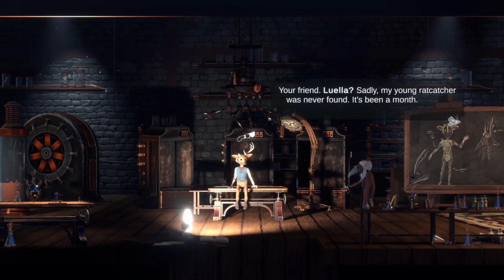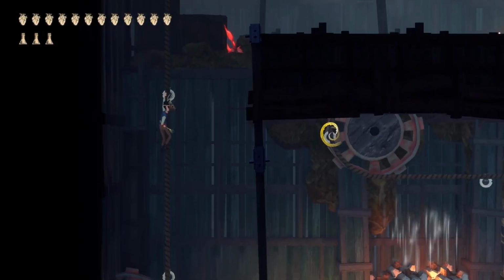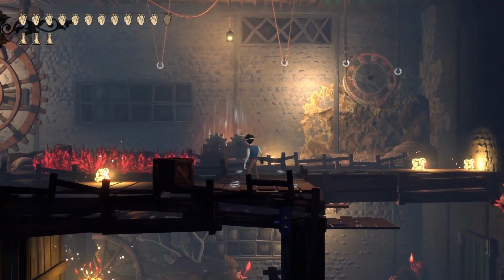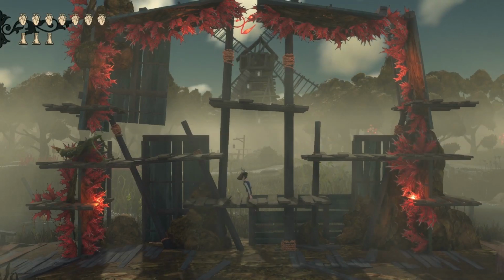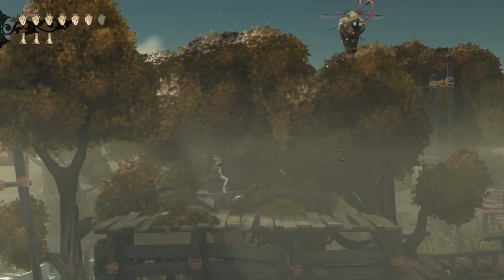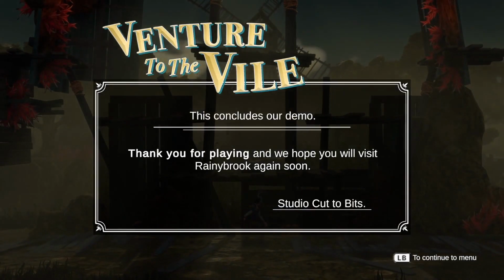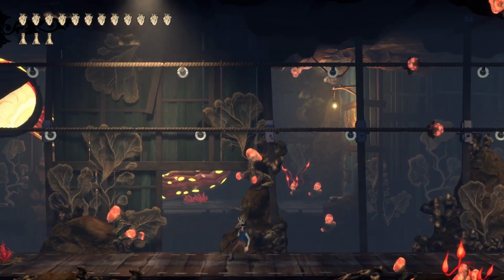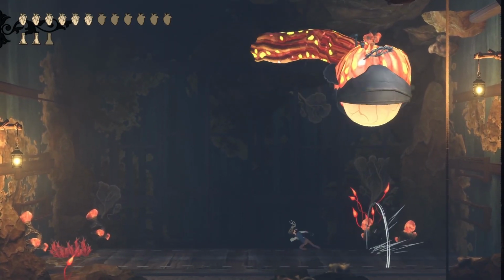Venture to the Vile Preview: A Victorian-Inspired Metroidvania with Layers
We were impressed with the layering's effect on the gameplay in Venture to the Vile, an upcoming 2D puzzle-platformer set in a 3D world. It's in development for PC (via Steam) and consoles.